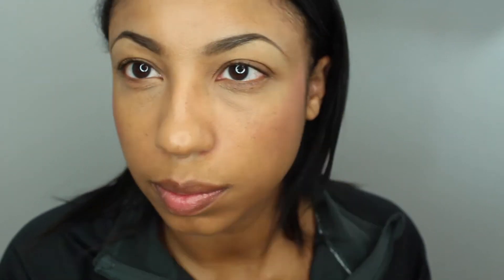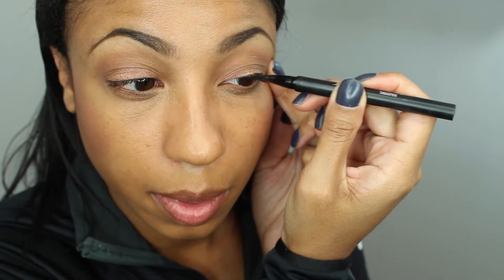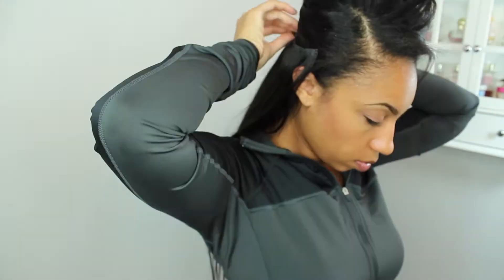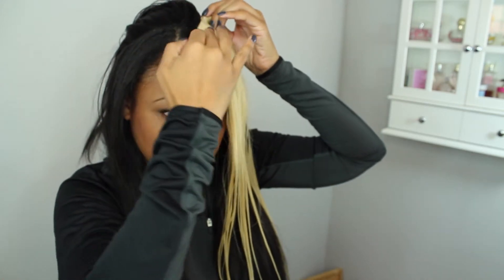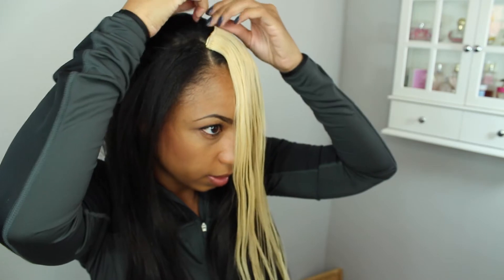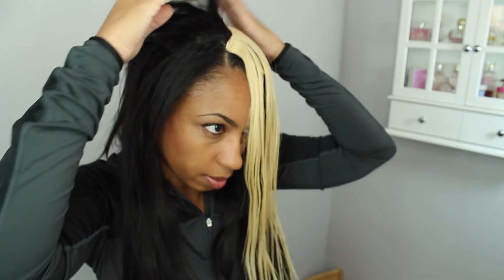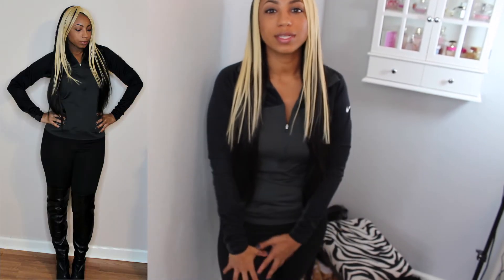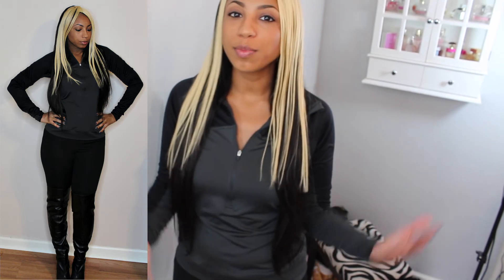Rogue Halloween Tutorial: Makeup, Hair & Costume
Check out the Irresistible Me extensions and hair tools used in this video

Halloween is approaching rapidly and we’re here with a new look that will hopefully inspire those still undecided when it comes to the Halloween costume they should wear. If you’re into superheroes and comic books, this themed hair and makeup is right up your alley.

Not to mention that superheroes are big on Halloween – as they should be! Watch Melody transform into Rogue – the beautiful super-heroine who appears in most of the Marvel Comics X-Men related titles.

Rogue may be a mutant capable of absorbing and sometimes also removing the memories, strength and superpowers of anyone she touches, but we all know, her hair is everything!

Learn how to get the blonde on black look using hair extensions and how to put a pair of knee high boots to good use!:)